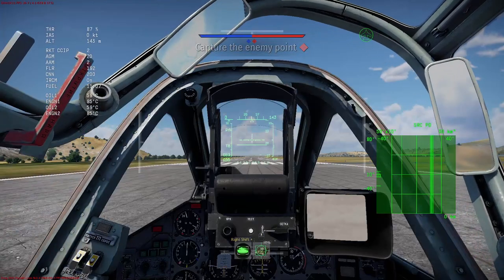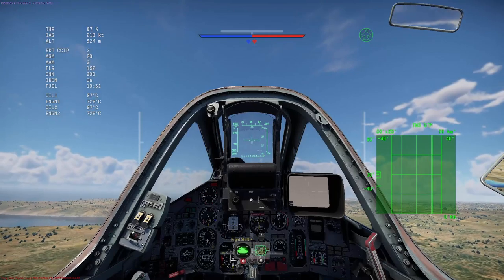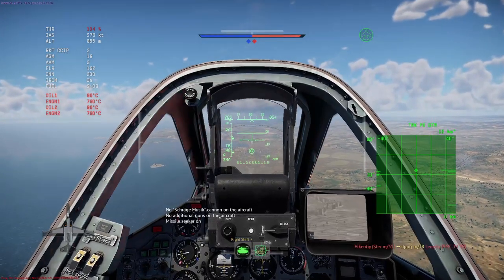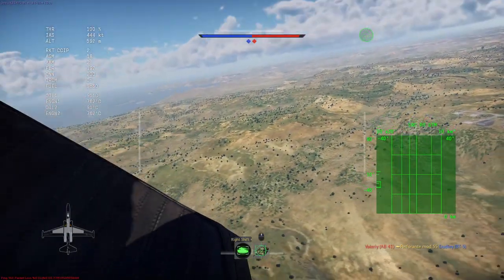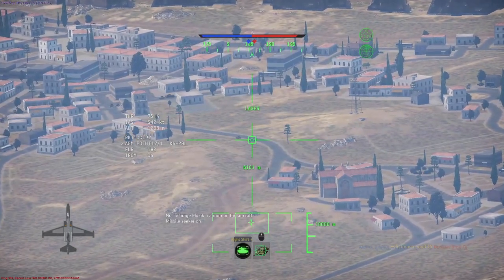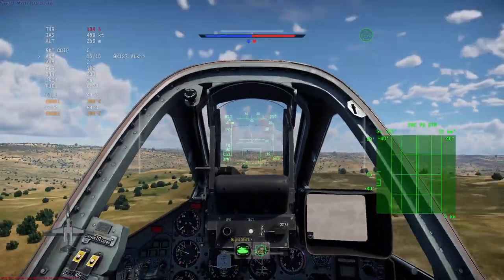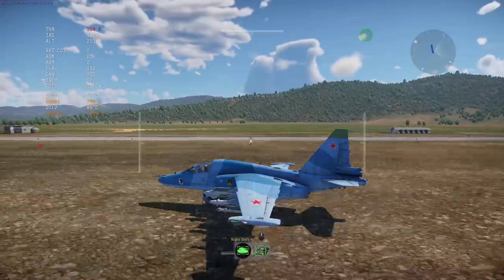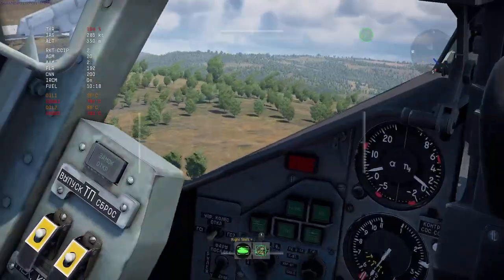Air to Ground Radar mode - Su-39「War Thunder Devserver」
description of stuff todo l8r
Reference Website (Tremulous Resource Link Heaven etc. Note: Website is out of date and cannot be updated due to Google attempting to enforce site updates, last updated in 2021):
For new gunsight files, please refer to my personal discord linked below.

Note: Due to a scammy marketting decision, to download from the musescore.com website you will need to use or use the standalone app to download even the free CC-NC music sheets.

- Discord: (Any spam, scams etc. will be met with moderation following reporting)